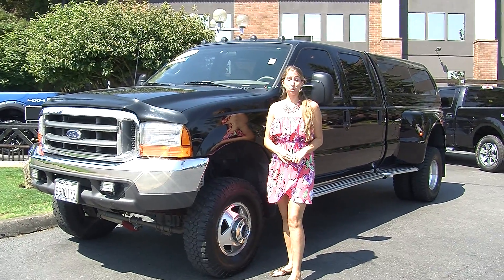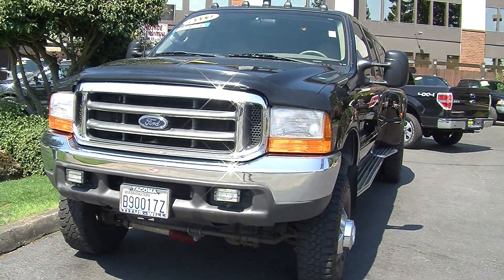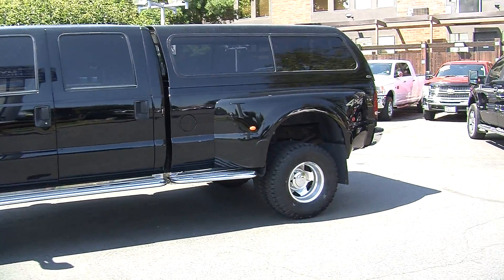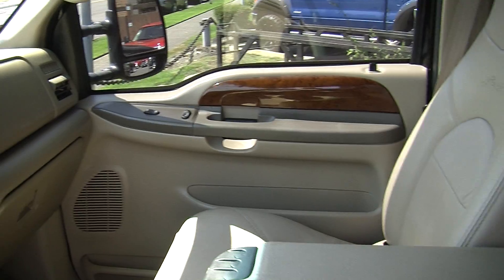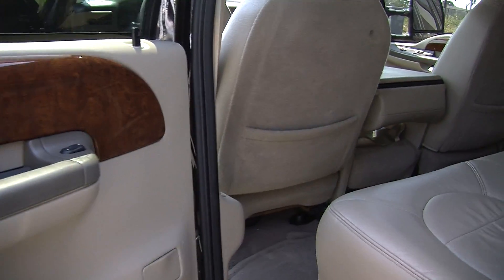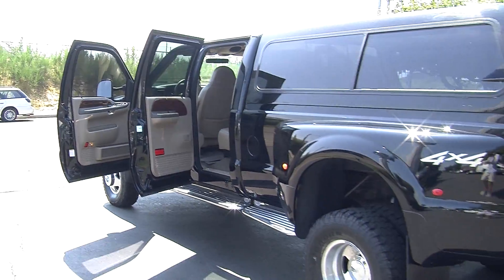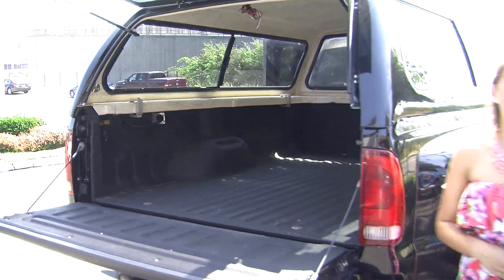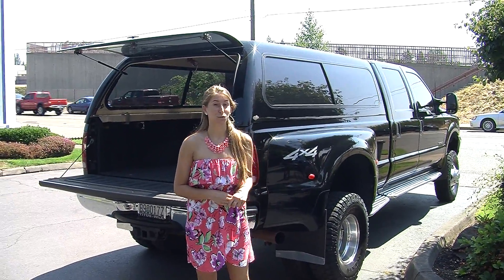Virtual Video Walk Around of a 2000 Ford F350 Super Duty Dually at Titus Will Ford F41009X